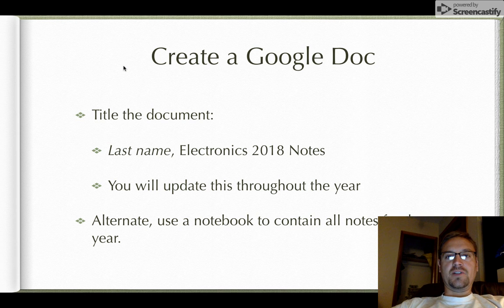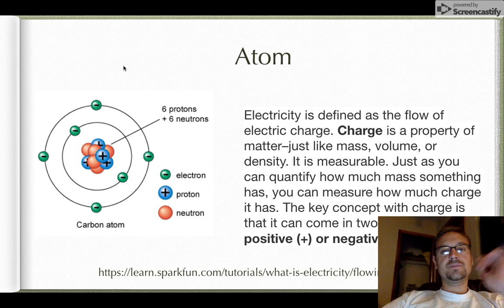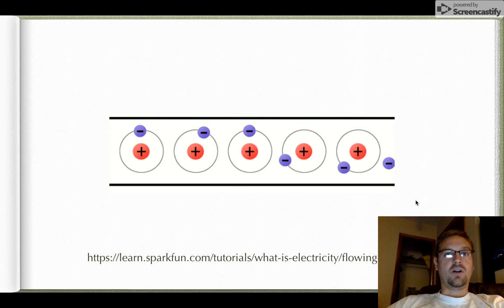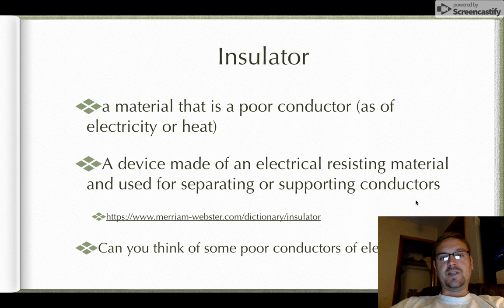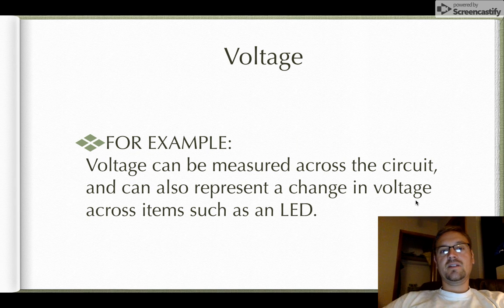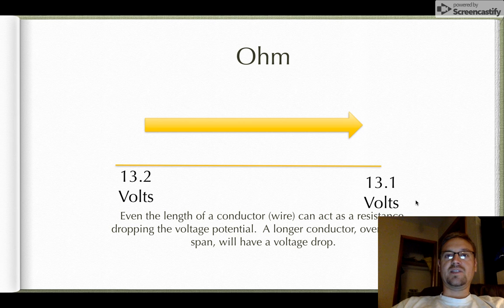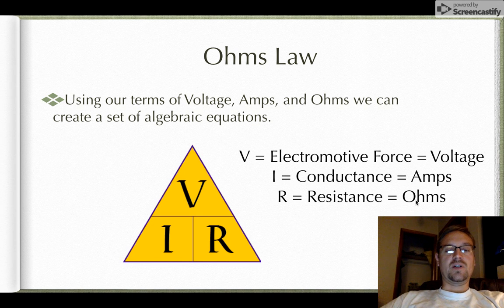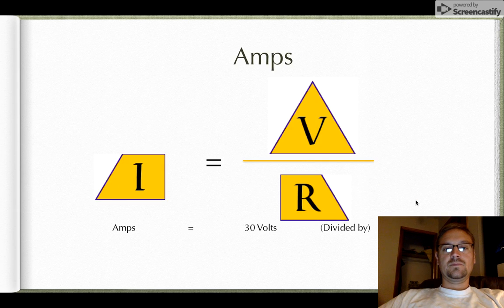Electricity Presentation pt. 1